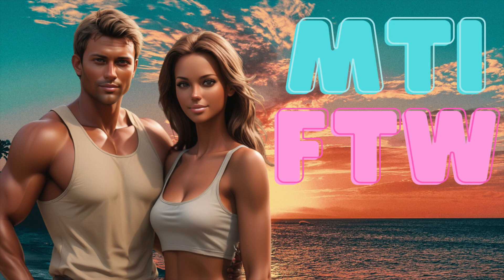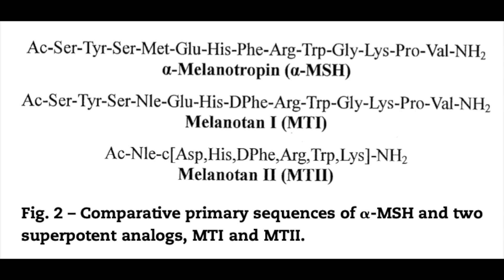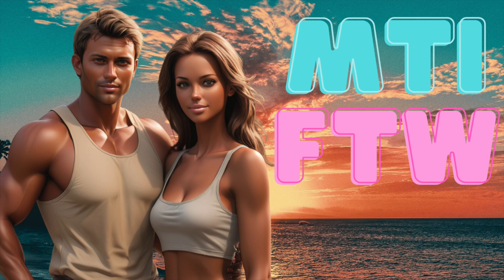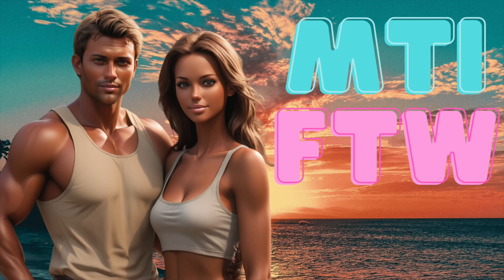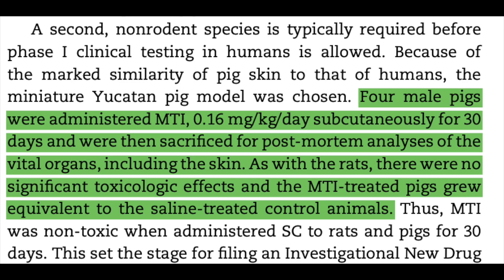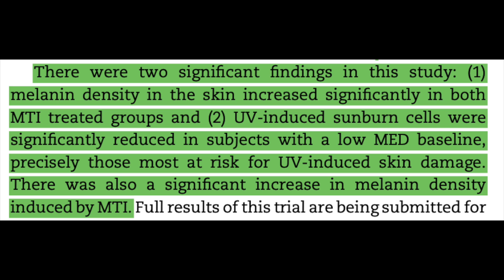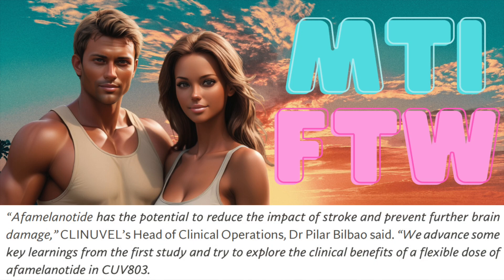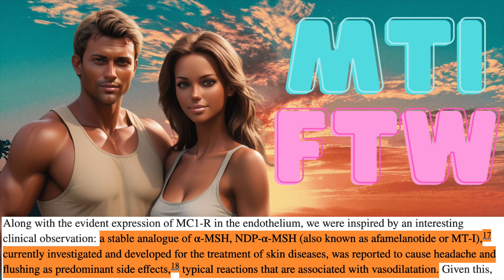Summer Special: Ultimate Guide to Melanotan I (MTI, Afamelanotide)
Let's take a deep dive into the research surrounding melanotan-I (afamelanotide) in comparison to our previously talked about peptide, melanotan-II.

Resources:
Melanocortin receptors: their agonists, function, signaling system, and site of action